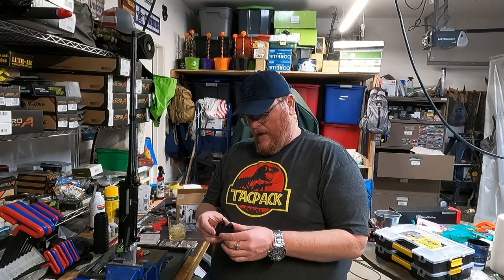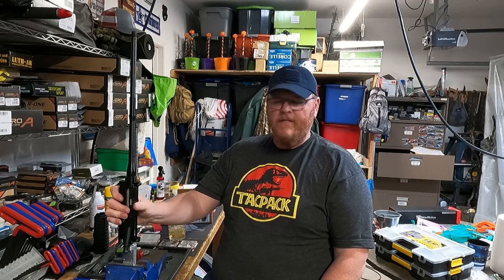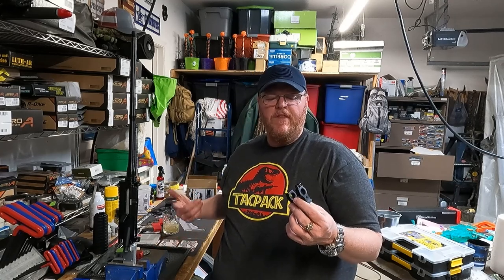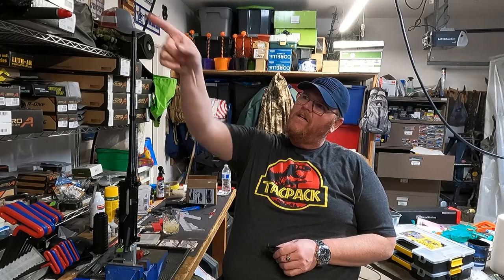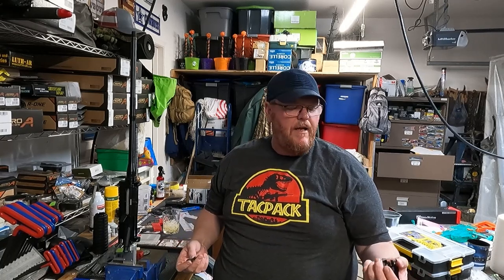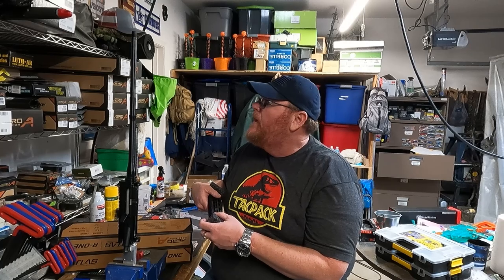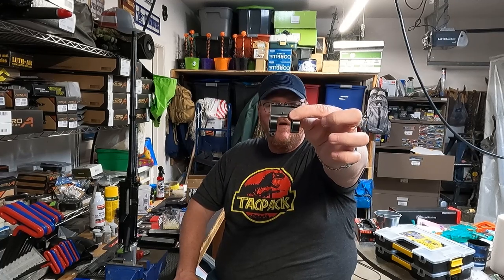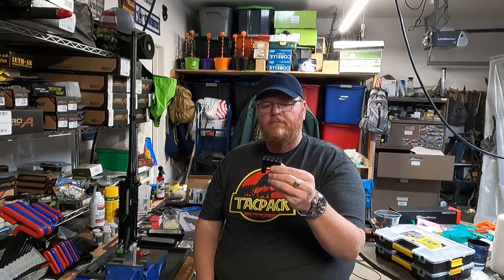Windham Weaponry gas block. WHAT A PAIN!!!! HOLLAH!!!!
I will explain the process of removing the Windham Weaponry Picatinny rail gas block.